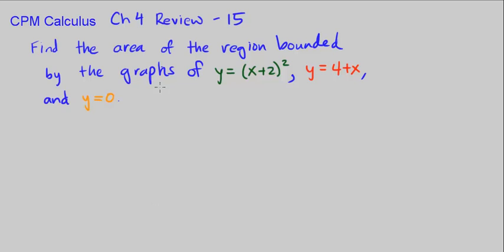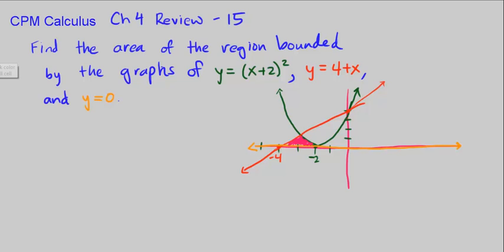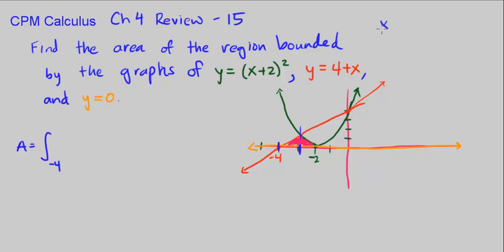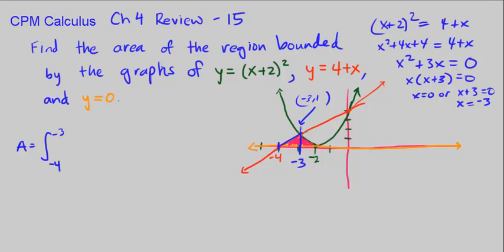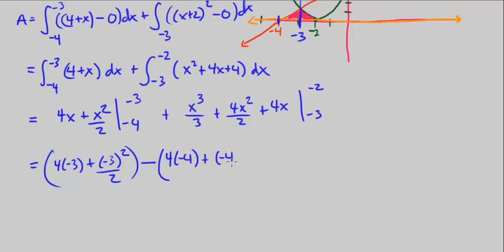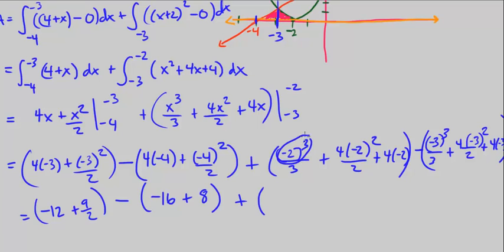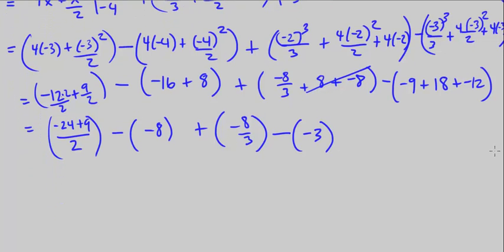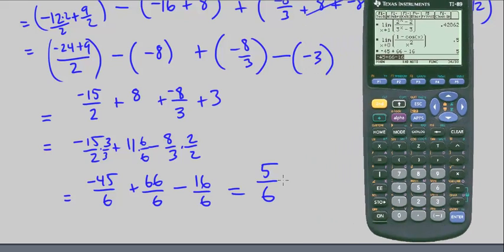CPM Calculus 4-Review-15 - Finding the area bounded by 3 graphs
CPM Calculus 4-Review-15
Finding the area bounded by 3 graphs